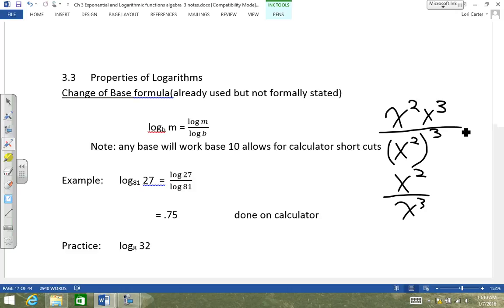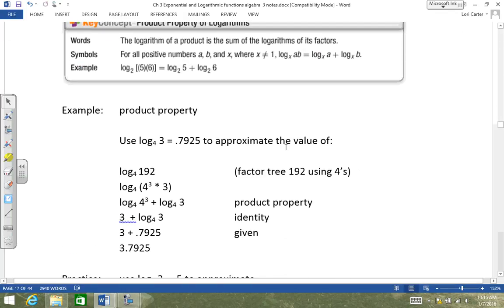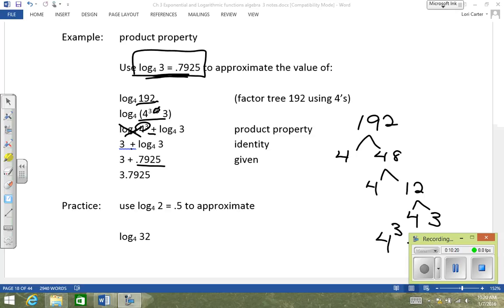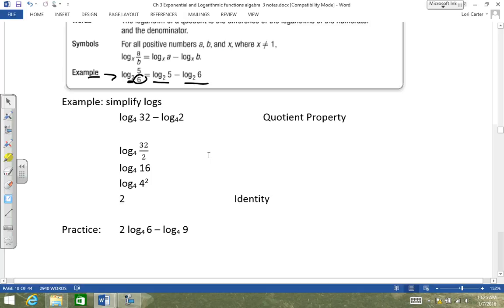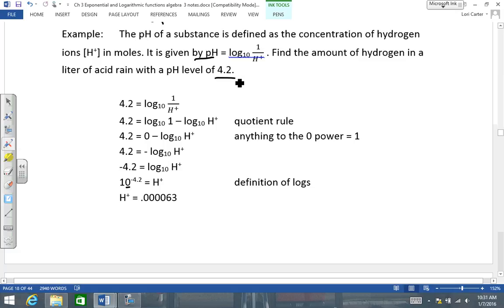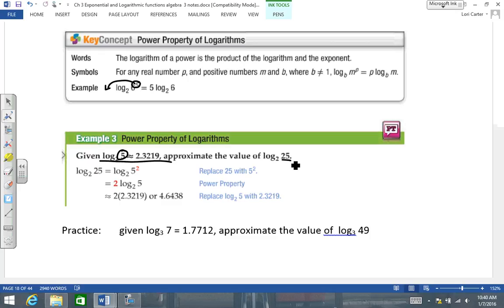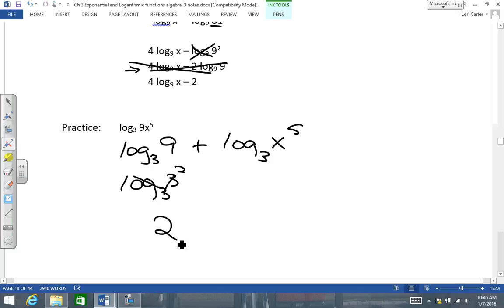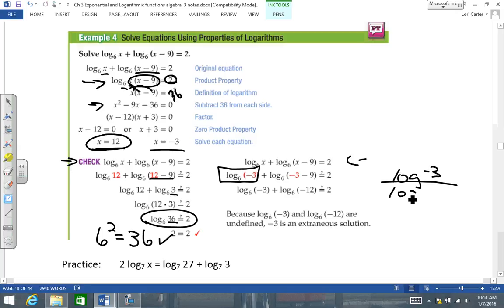alg 3 3 3 day 1 January07 thur